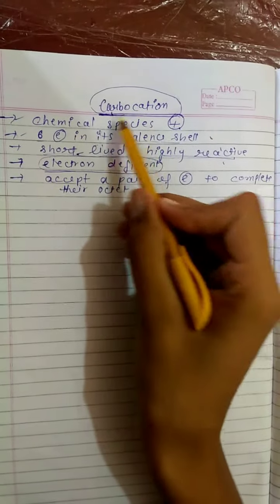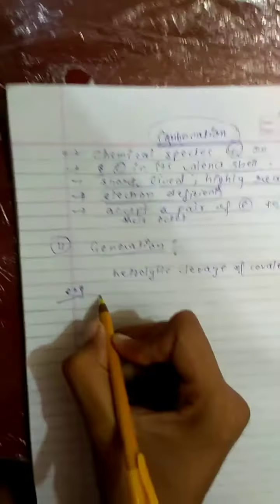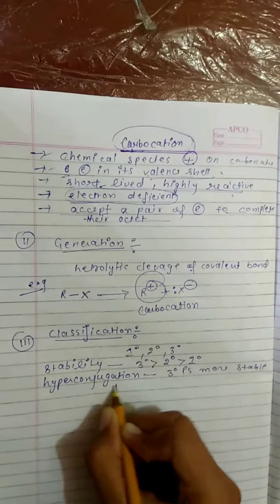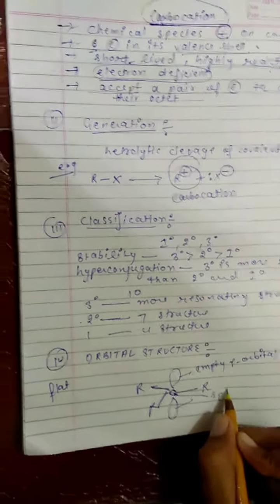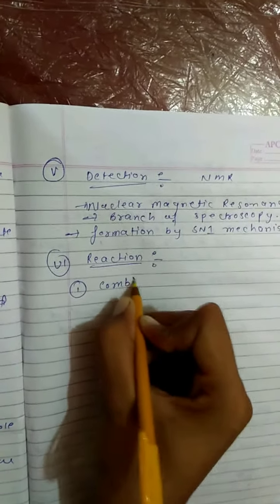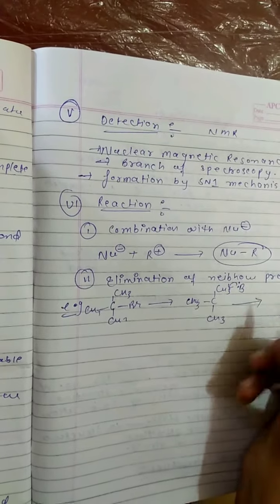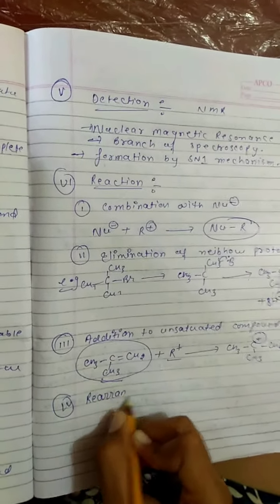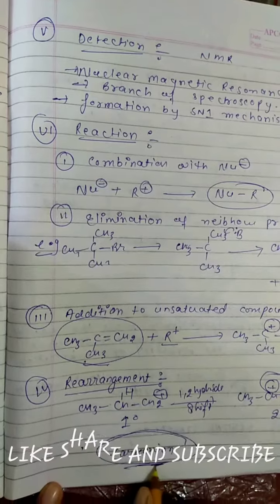Carbocation in detail